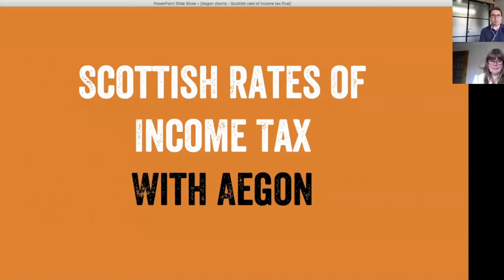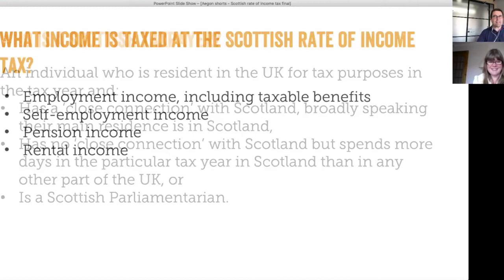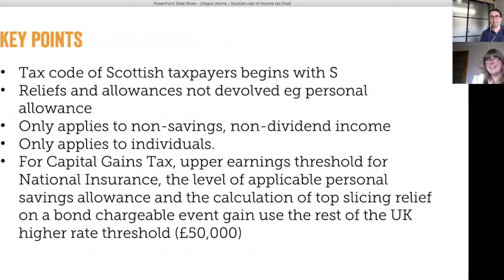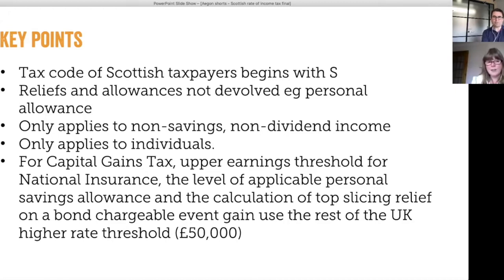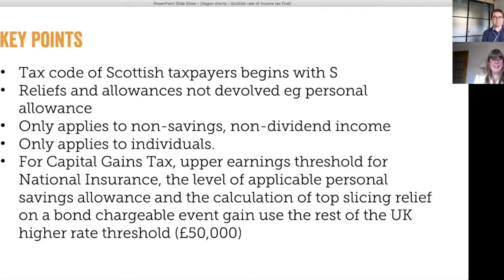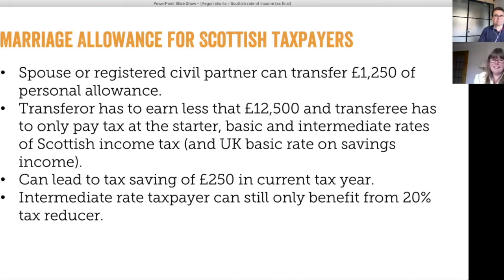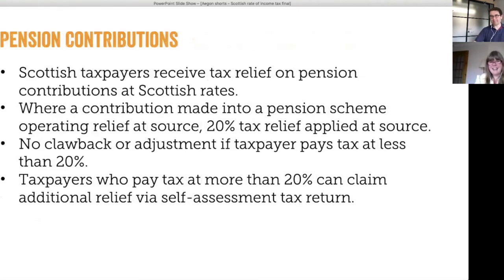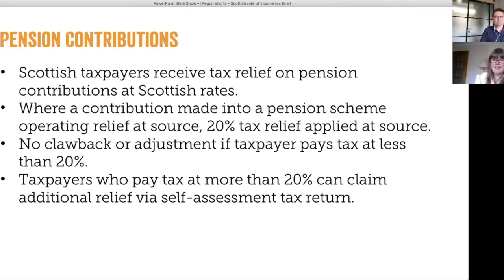Paraplanners Assembly x Aegon Tax shorts - Scottish rates of income tax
Watch as our guest technical expert, Elaine Cruickshank from Aegon, shares advice on Scottish rates of income tax in this tax short. The perfect bitesize technical video to watch on the go.